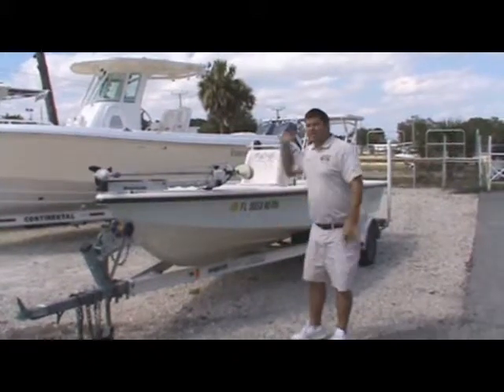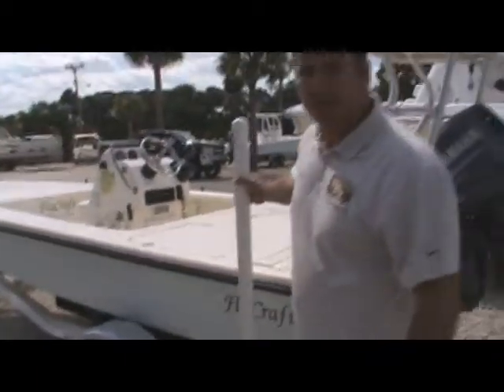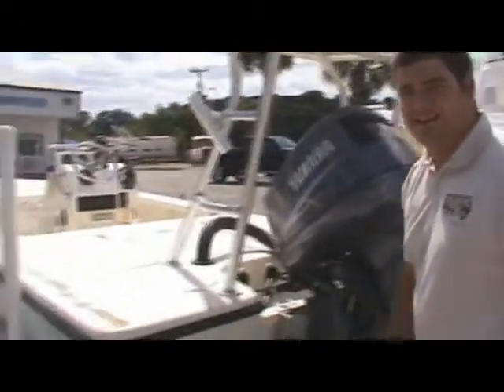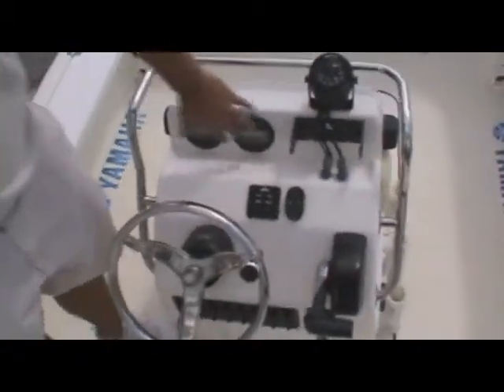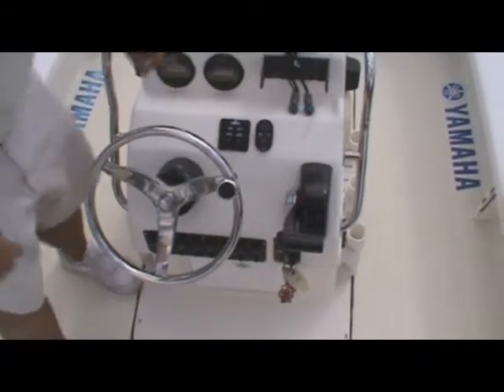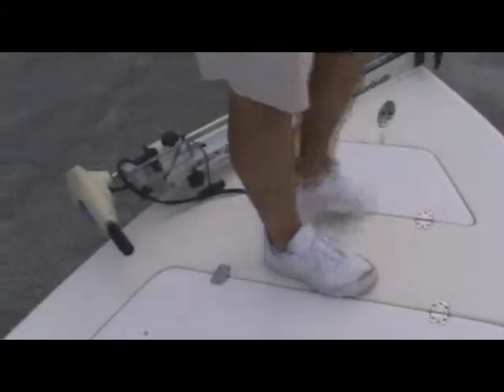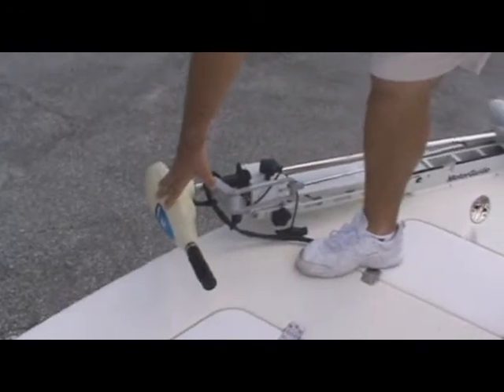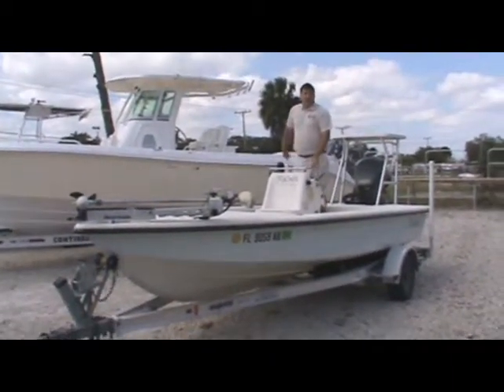2006 Fly Craft 18'